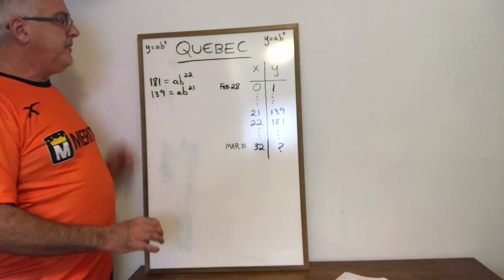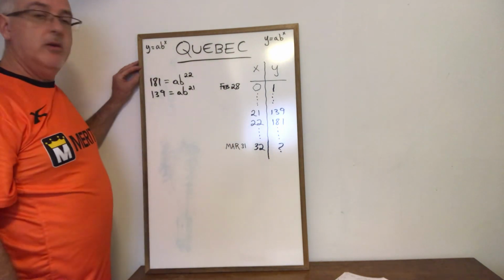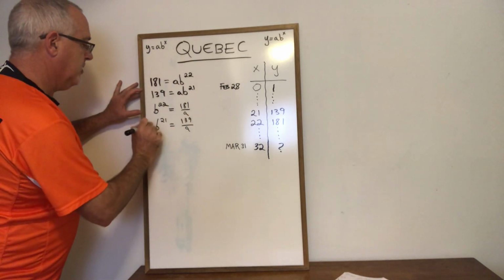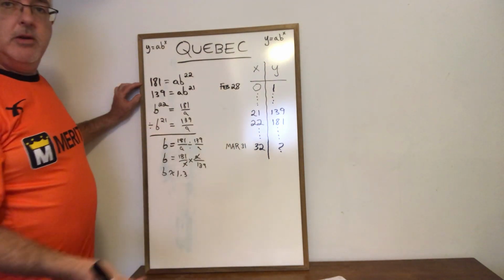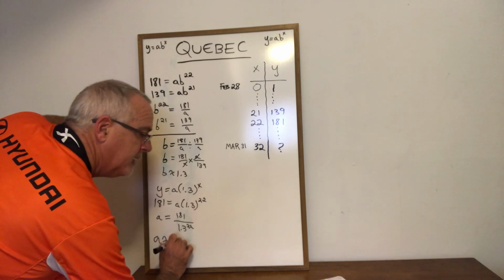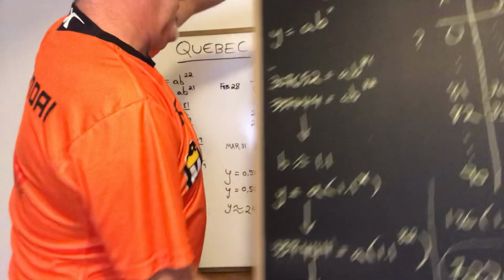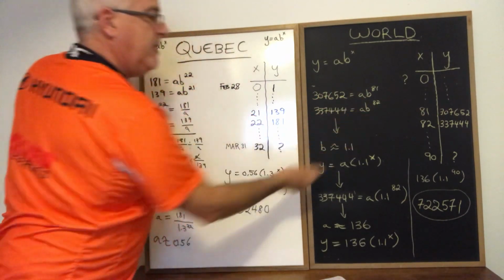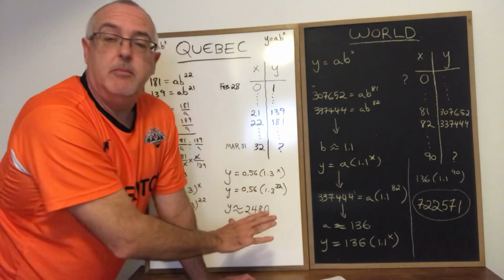Algebraic model of Coronavirus spread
For the video, recorded April 1st, 2020, in which I compare the real numbers of cases with those predicted by my model in this video, see:

Correction: in the video, I say that for my World equation, March 31st is Day 90. Day 90 is actually March 30 for that equation.